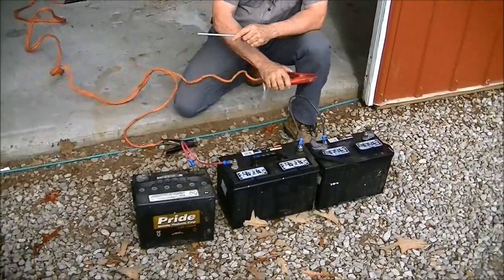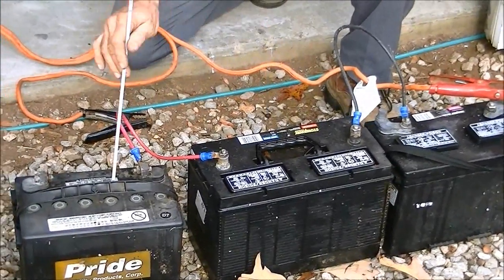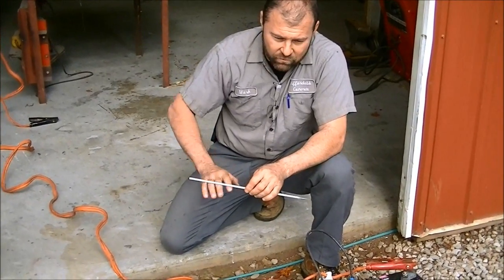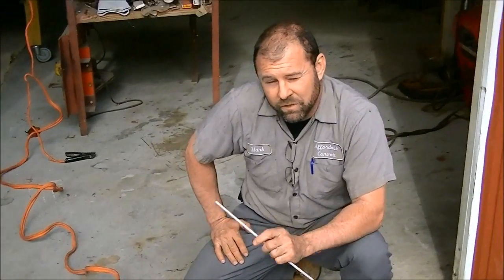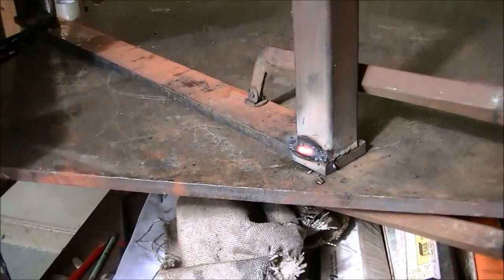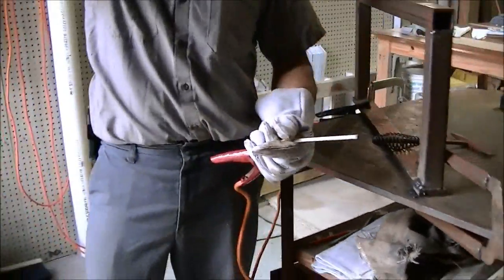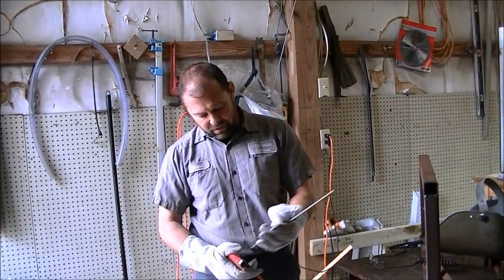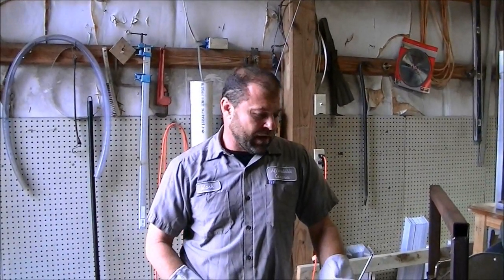Weld with car batteries? Neat trick in a emergency using jumper cables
Learn how to weld with 3 car batteries in series. As seen on "America Unplugged" on the sportsman channel episode 5. I show this and more.
Here is a link to 6013 welding rods, they work best.
7018 rods
welding gloves
Welding shield
Chipping hammer
Jumper cables